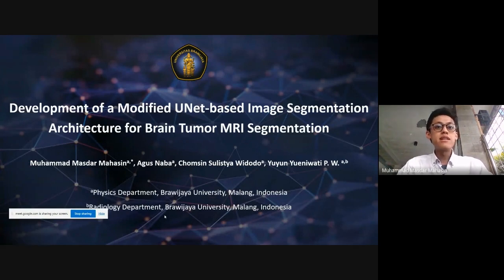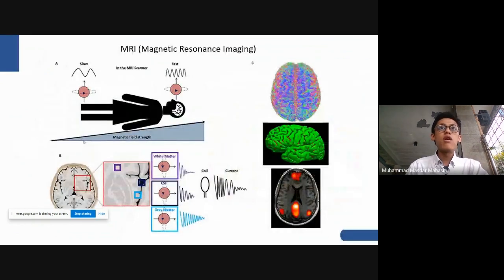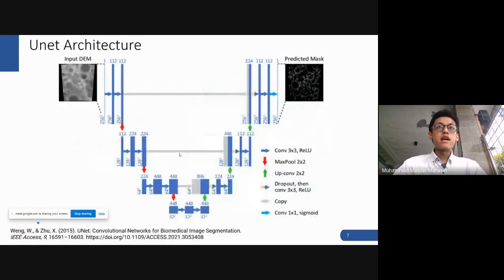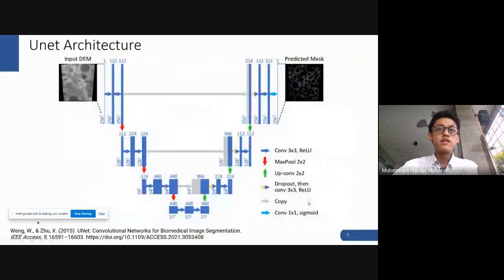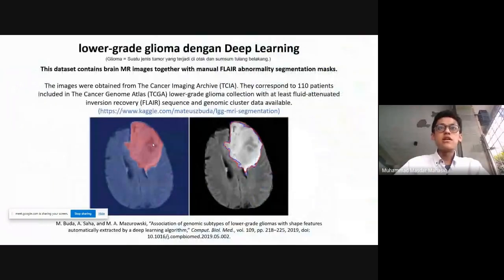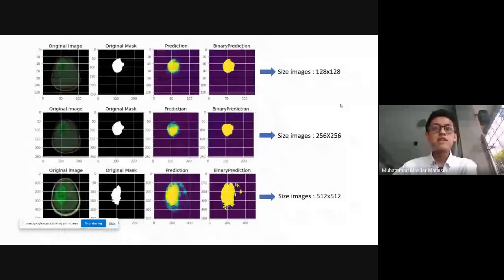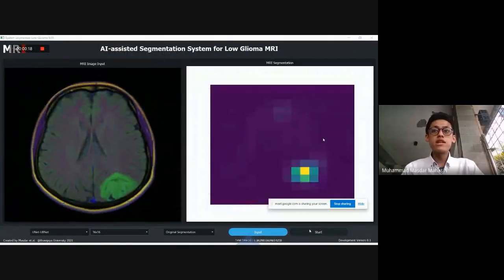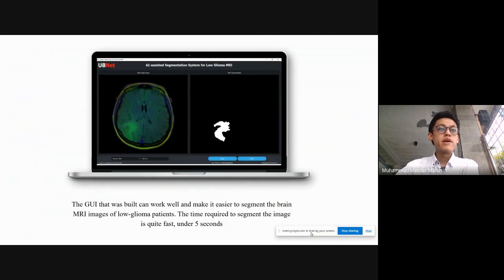Parallel Session 10 ICoMELISA